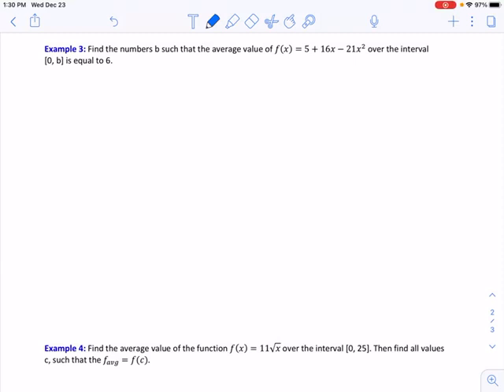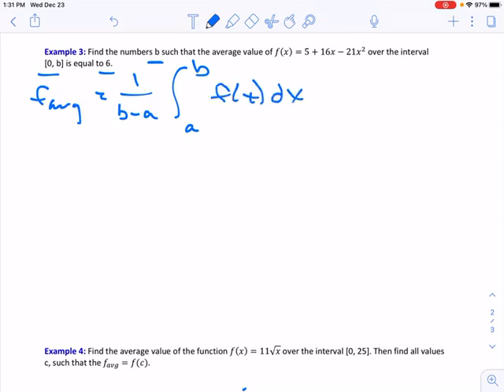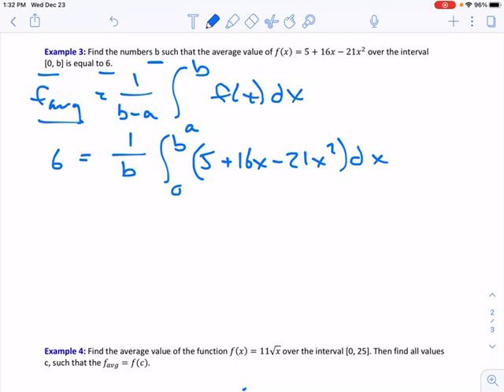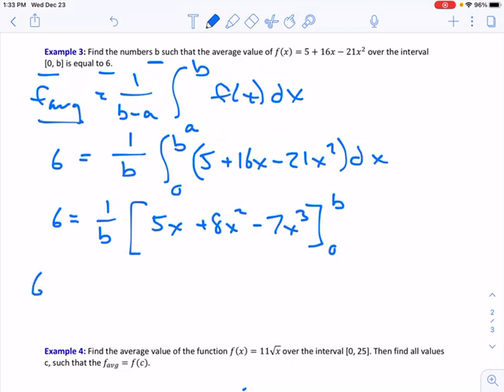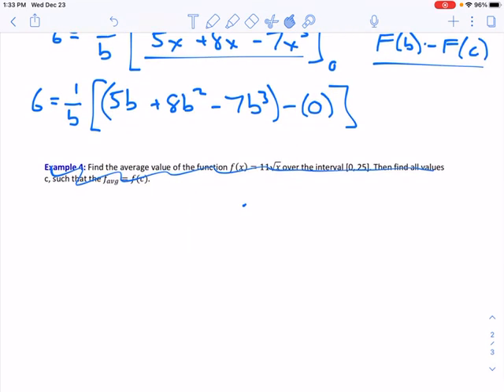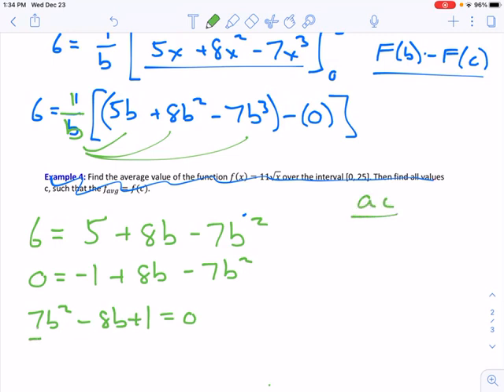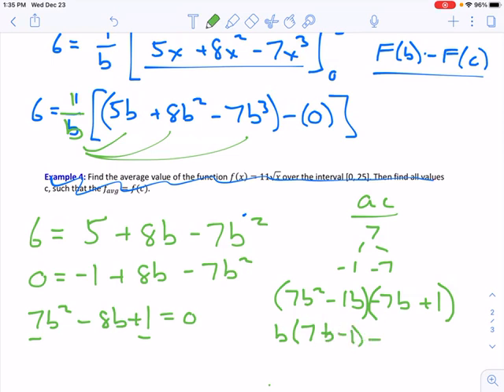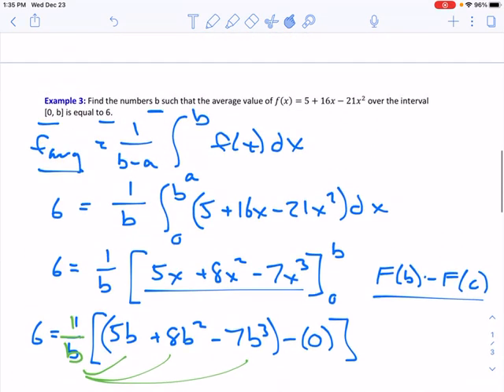Calculus - Average Value of a Function - Part 2